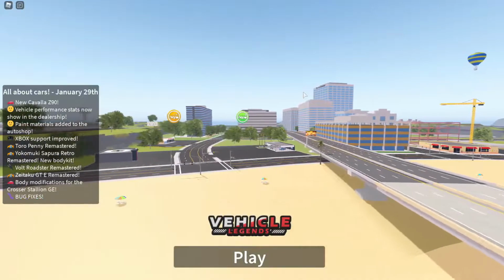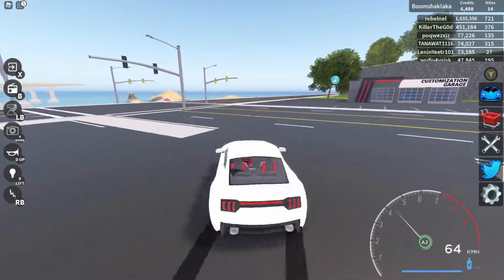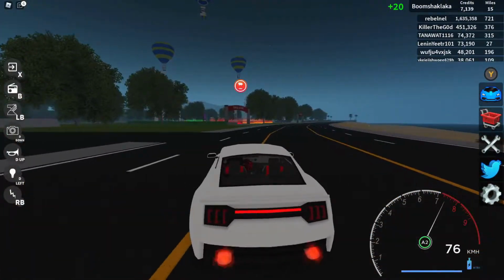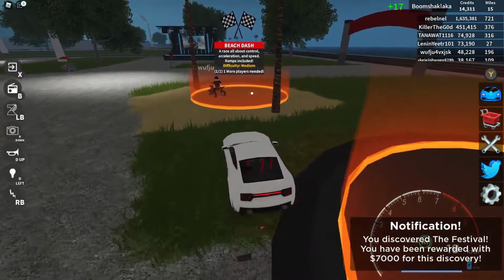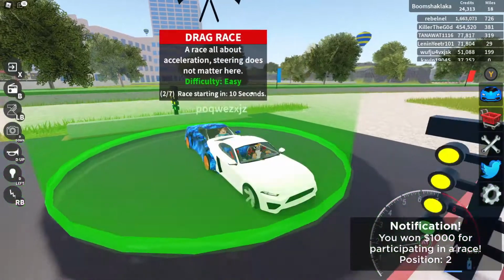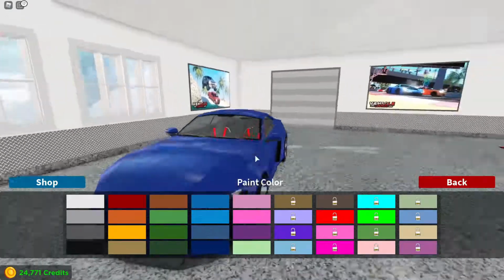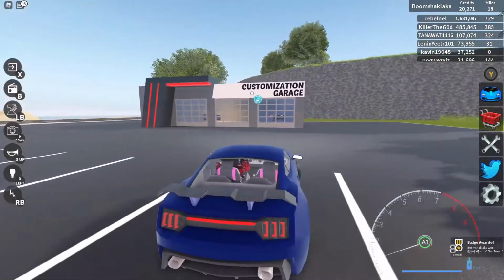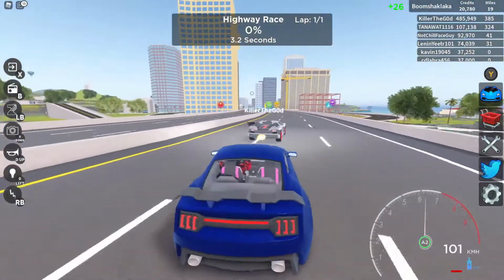HOW TO BE PRO IN ROBLOX (Vehicle Legends)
Hmm, my Fortnite swimming skills have translated to ROBLOX driving. Will it work in real life?